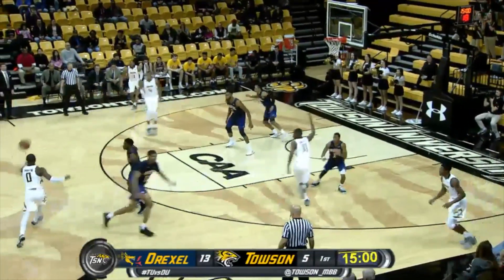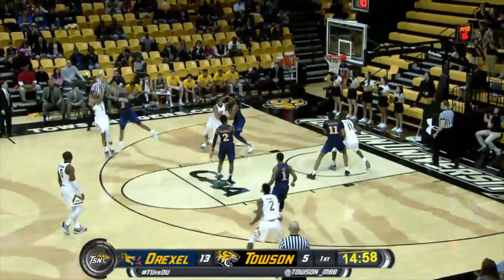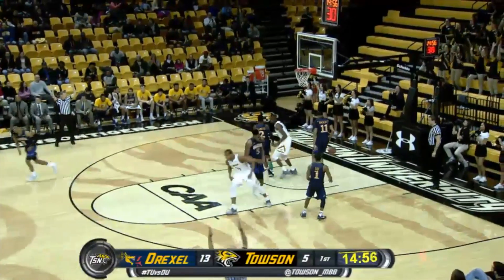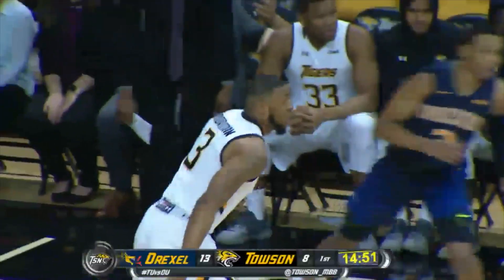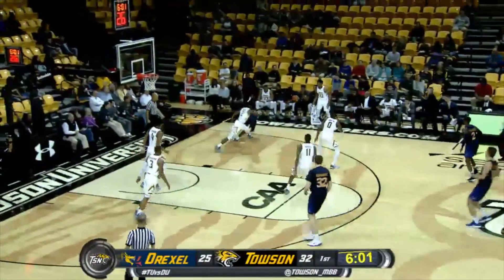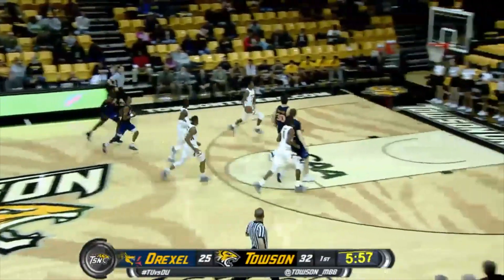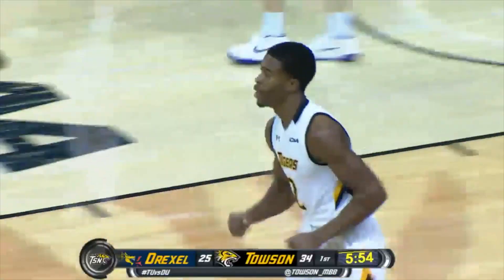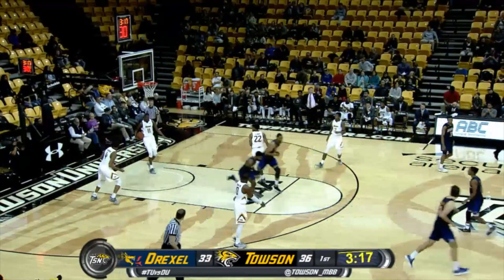Men's CAAHoops Recap | Towson 90, Drexel 68